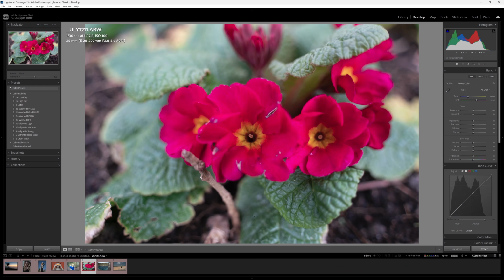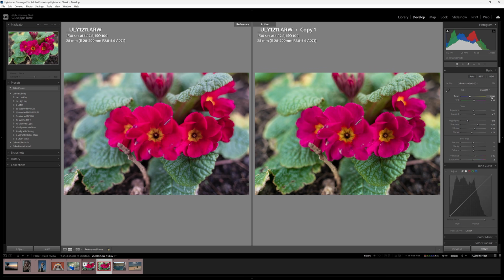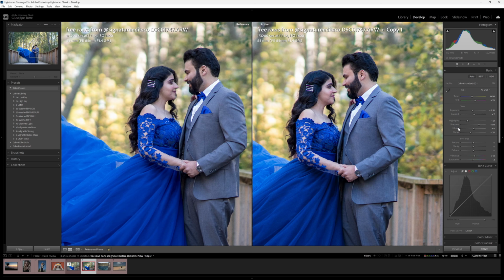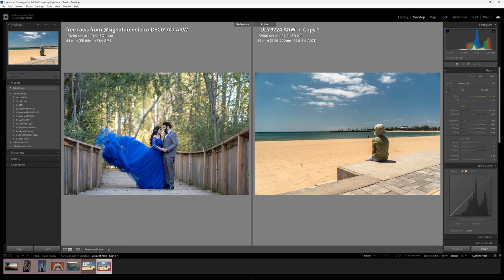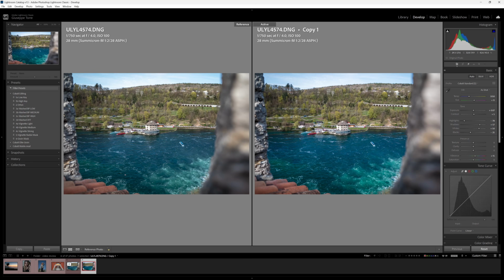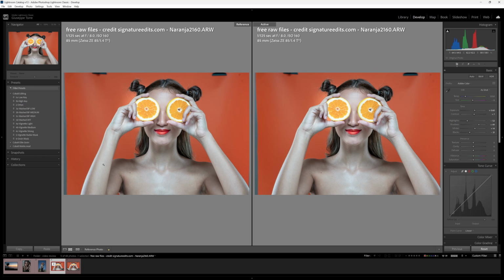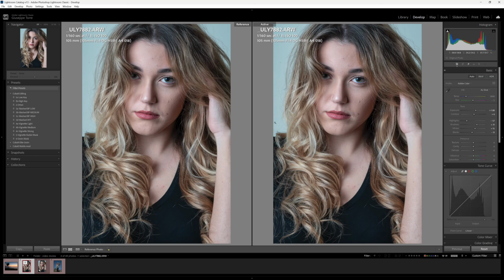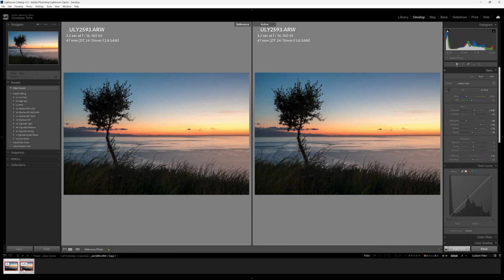How to Use White Balance with Spectre Profiles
White balance is one of the clearest areas where Spectre changes the editing process.

In this video, I go through a real edit across several images to show a practical approach to white balance when using Spectre profiles, and why the process becomes more consistent when the profile starts from the measured spectral response of the camera.

The aim is simple: to show how to judge the light more clearly, how to approach white balance scene by scene, and why this differs from standard profiles.

We’ll be very happy to explore other topics in more detail with more real examples.

Chapters:
0:00 Introduction
0:15 Example 1 – Flowers
5:46 Example 2 – Wedding
9:58 Example 3 – Seaside on daylight
13:36 Example 4 – Landscape
15:53 Example 5 – Studio, strong colours
18:16 Example 6 – Studio, skin tones
22:54 Example 7 – Landscape on sunrise
26:30 Outro